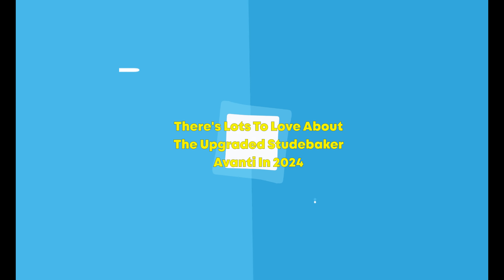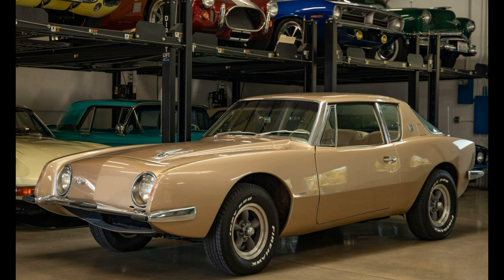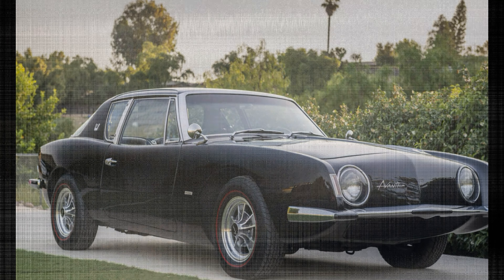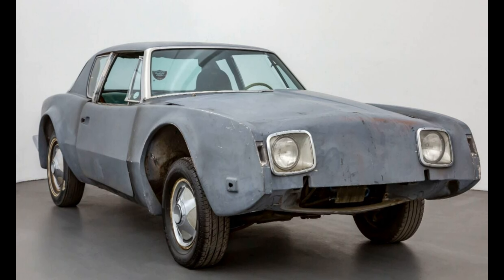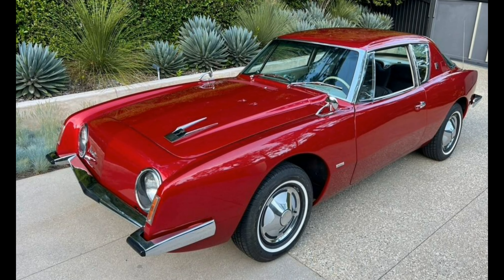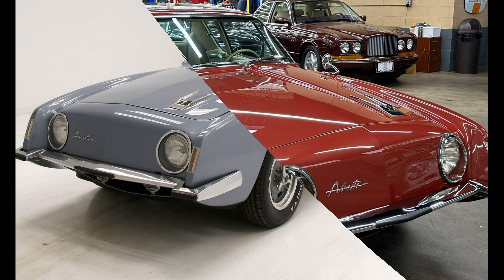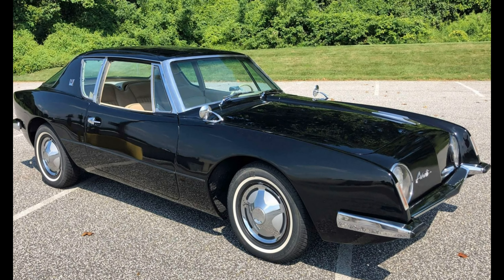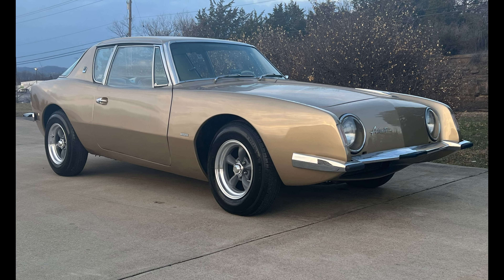There's Lots To Love About The Upgraded Studebaker Avanti In 2024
Luxurious, elegant, and fast – slicing through the air on the Bonneville salt flats at 170 mph.

Just a few years before the company would become defunct, Studebaker released a luxury car that would redefine the brand. Just like the ‘Avanti’ name, the 1963 car was a ‘Forward’-thinking coupe, that combined a relatively-lightweight body with powerful engines that turned the Studebaker into a performance car.

Nowadays, it’s another classic car with a decidedly-60s silhouette, but that fiberglass shell and iconic headlamps still look striking today.

The Studebaker Avanti’s original design, like a mid-20th-century spaceship, was quirky and recognizable, and this exclusive HotCars restomod is sure to turn heads on the road, courtesy of HotCars artist Rostislav Prokop.

Rostislav chose to coat the Avanti restomod in Dark Cherry, and from the front the car’s unmistakable aerodynamic front gives way to a grill section below the front bumper.